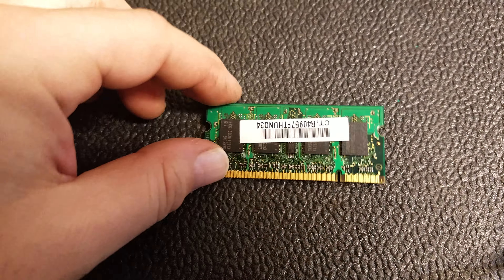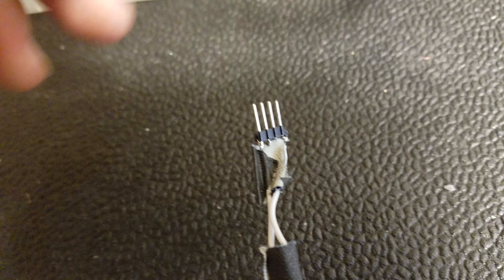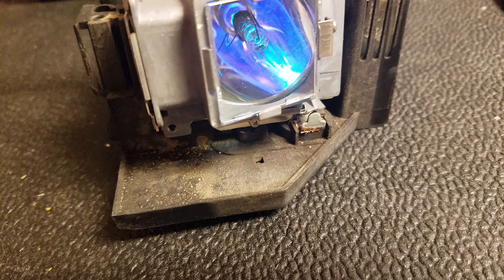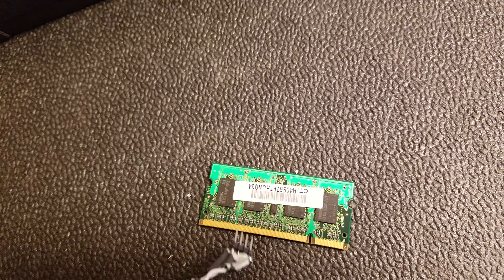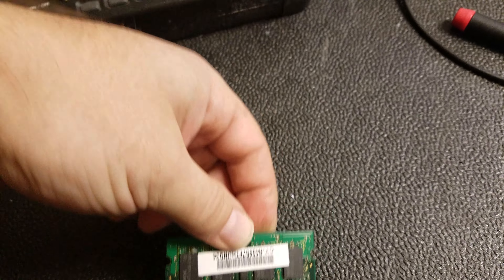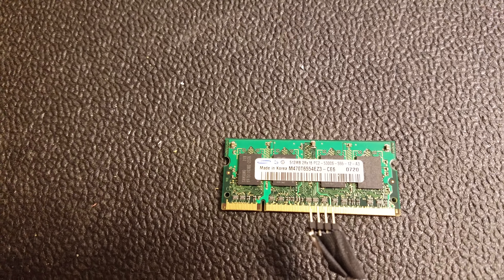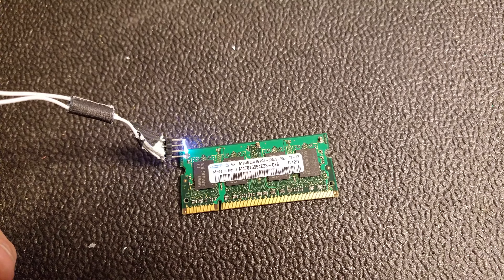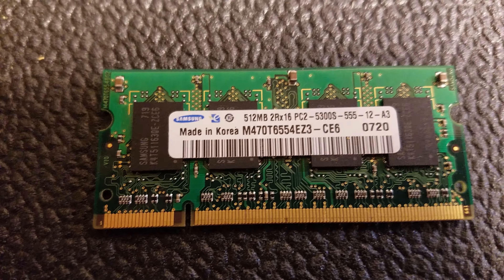'Testing' RAM with High Voltage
I use a high voltage transformer to "test" some old laptop ram. Headphone volume warning.